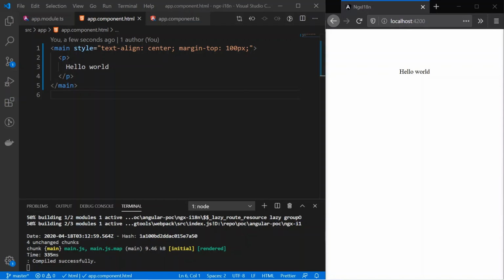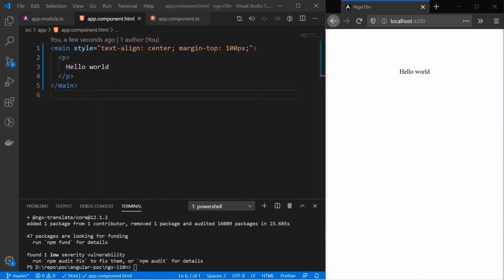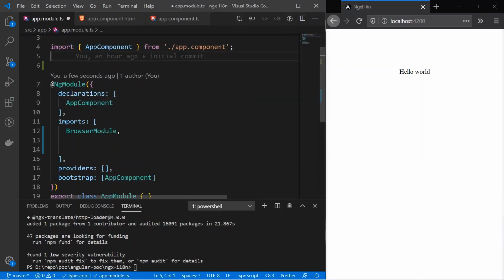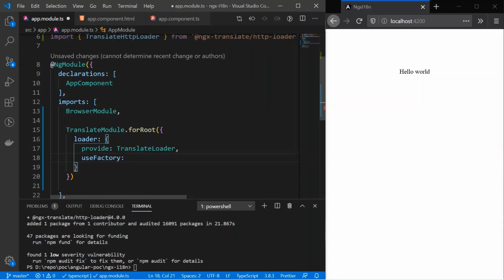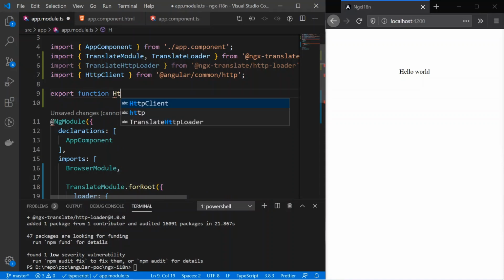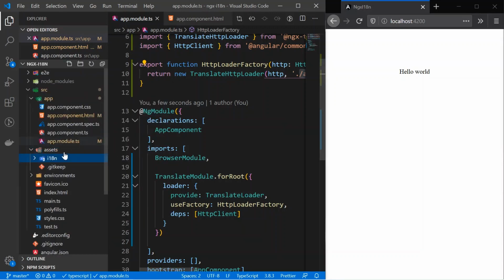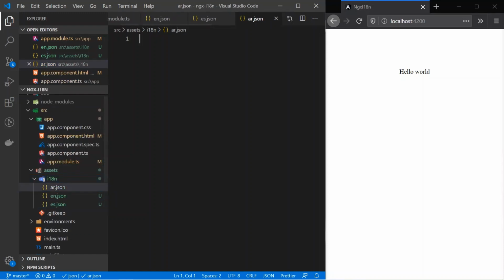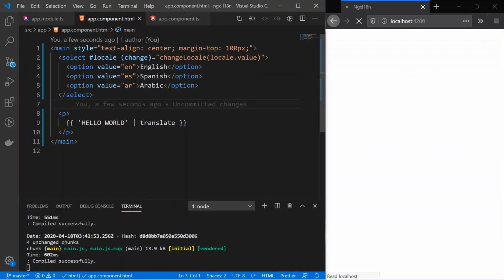i18n with ngx-translate | Part-1 | Configuration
Integration of ngx-translate module with Angular 9.x